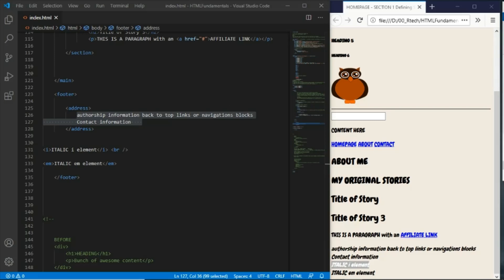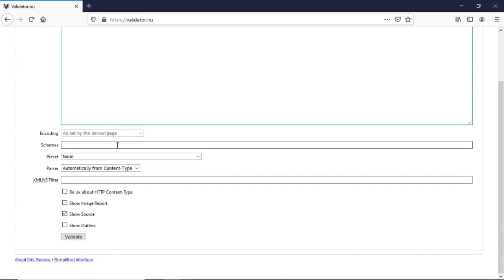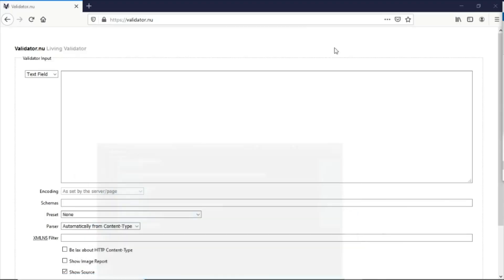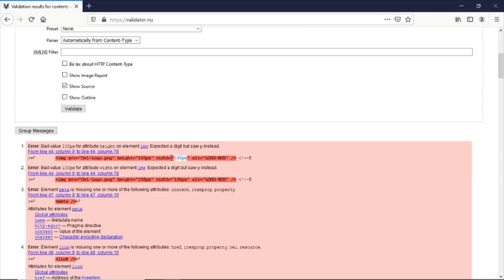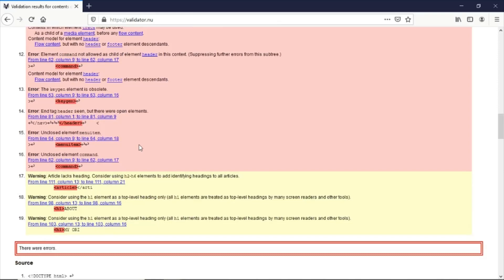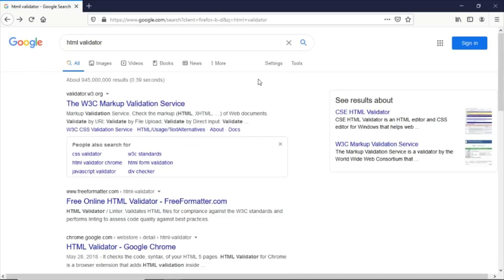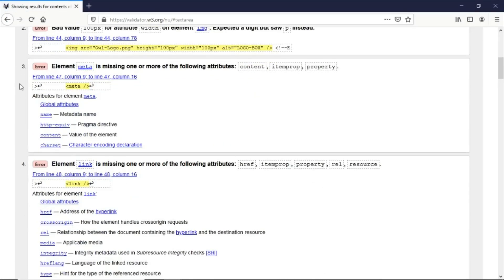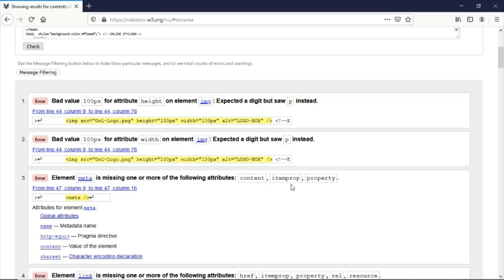30 Validating our Document